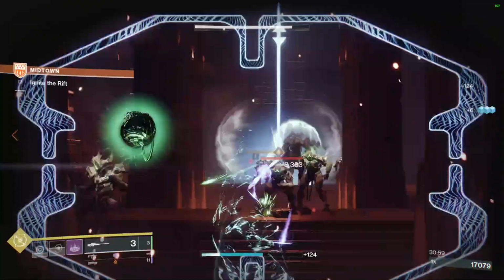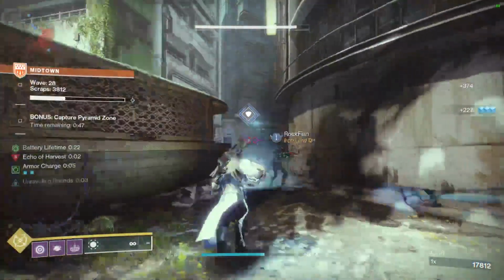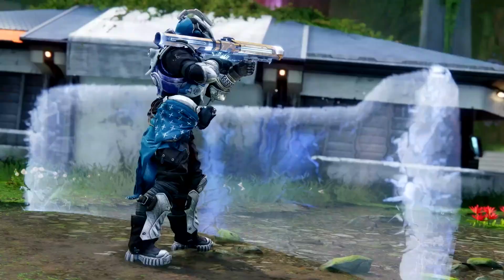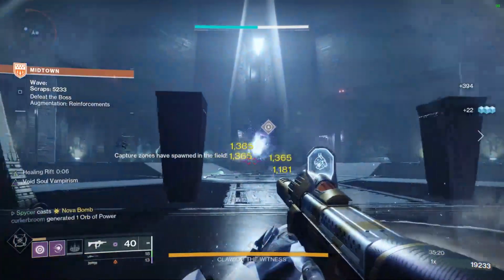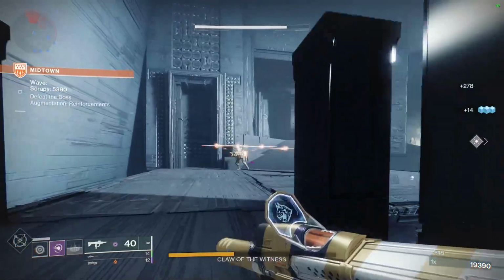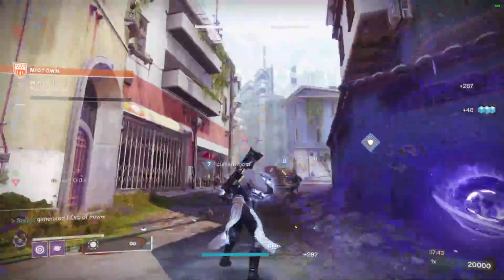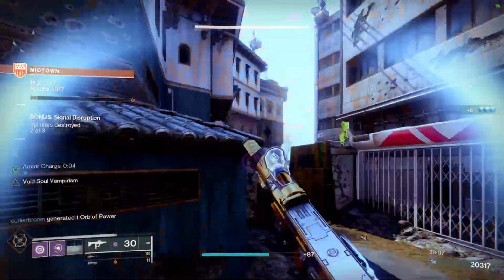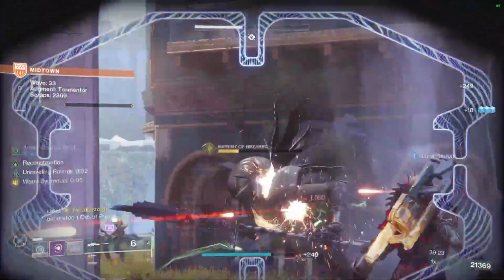More Final Shape Exotics!